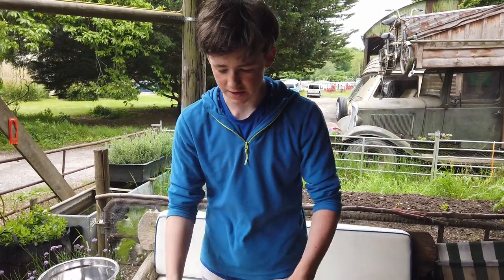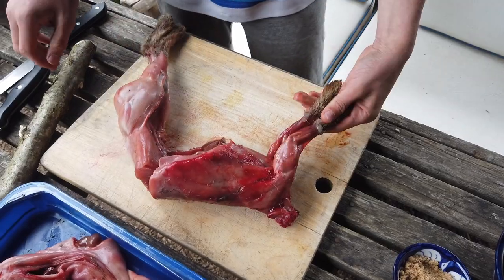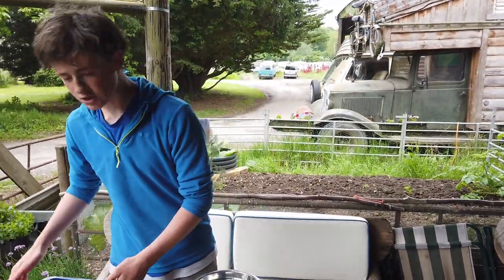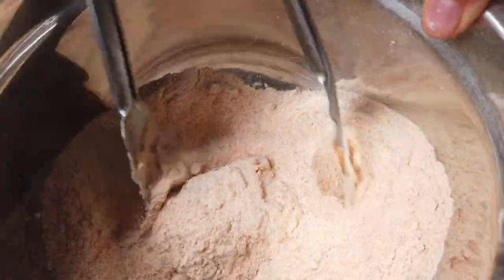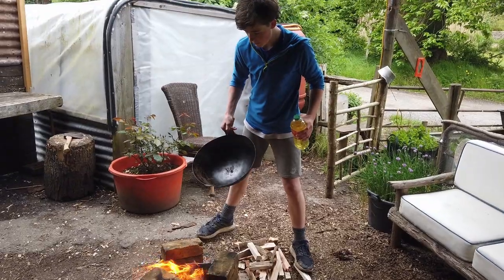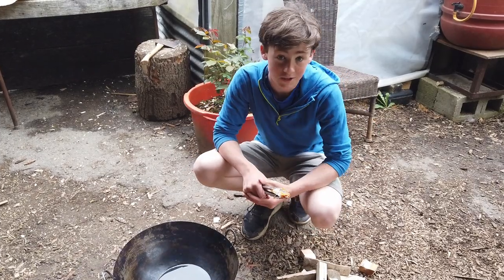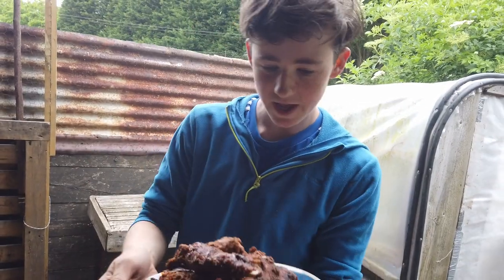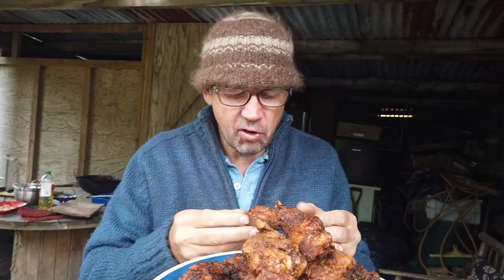KFR ( Kentucky Fried Rabbit ) - Survive In 5